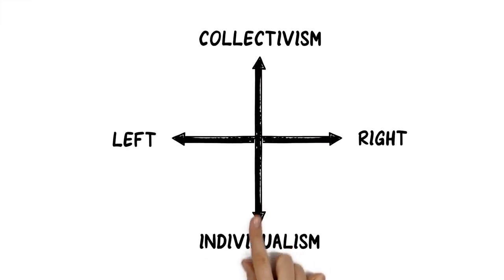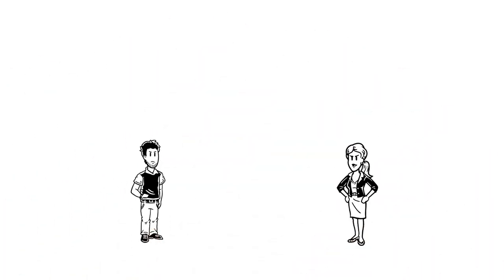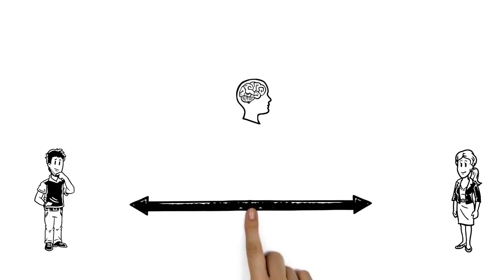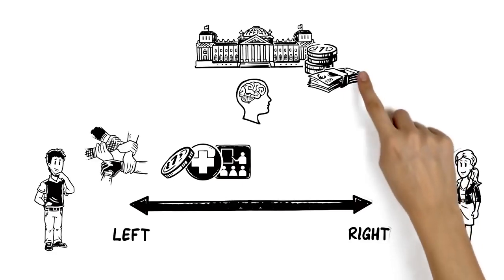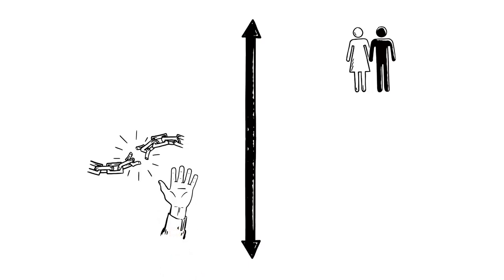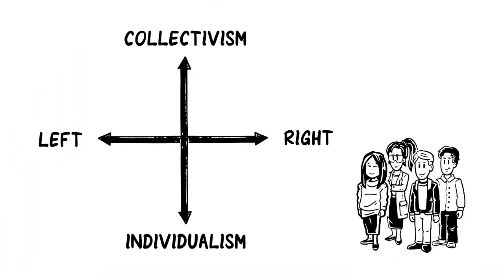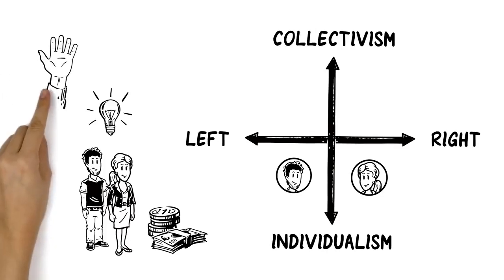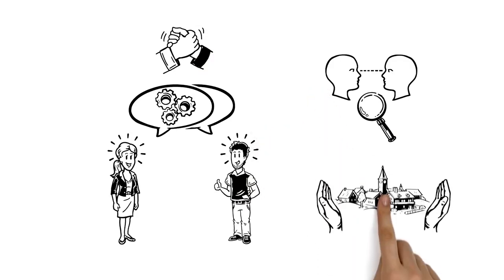Political Spectrum | Facty World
What’s the Political Compass? What’s a Political Spectrum? This video is an introduction to the two spectrums that encapsulate the entire modern political landscape. Learn about the differences between left and right and collectivism and individualism.

Author: Eoin O'Sullivan

1)This video has no negative impact on the original works. 2)This video is also for teaching purposes
3)It is not transformers in nature 4)I only used bits and pieces of the videos to get the point across where necessary This video is meant for Educational/Inspirational purposes only. The sole purpose of this video is to inspire, empower and educate the viewers. So Crazy does not own the rights to these video clips. They have, by fair use, been repurposed with the intent of educating and inspiring others, however, if any content owners would like their removed, don't hesitate to get in touch with us by email or by YouTube personnel message.